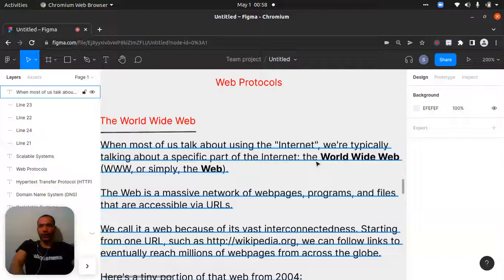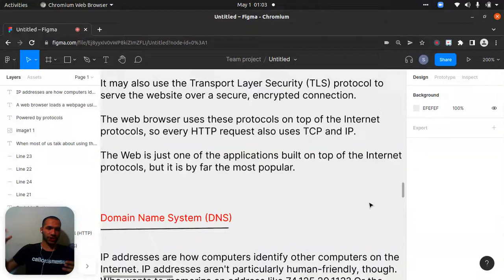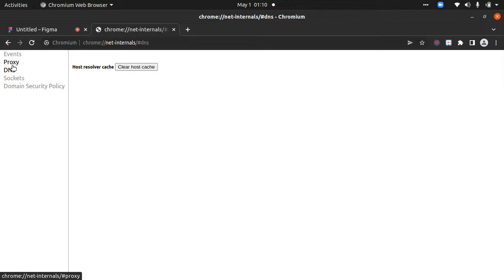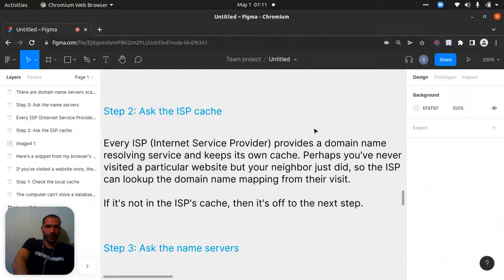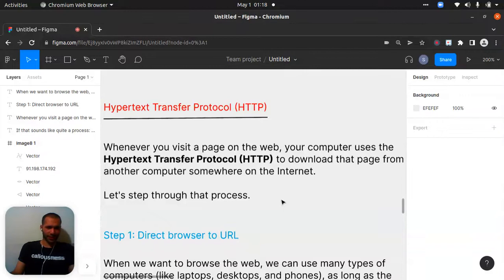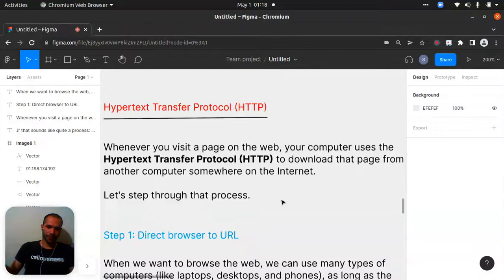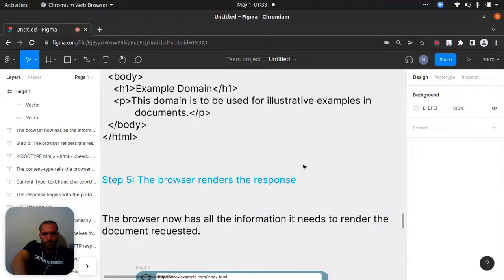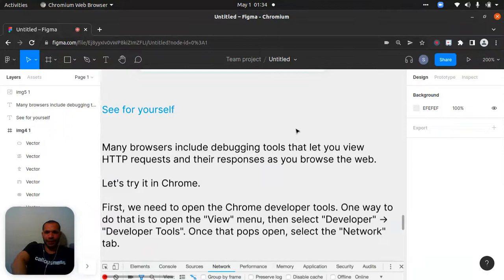The Internet 9.8 - (Web Protocols)